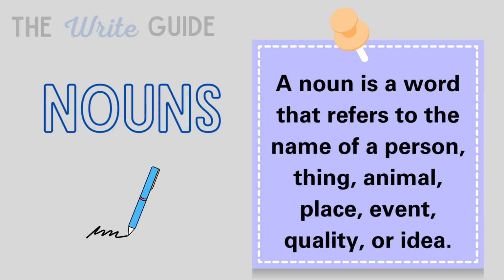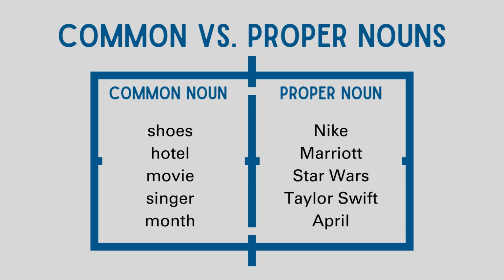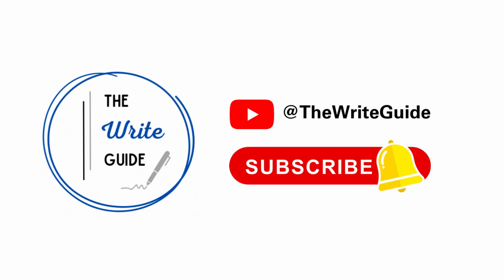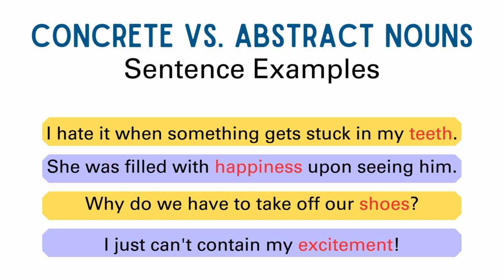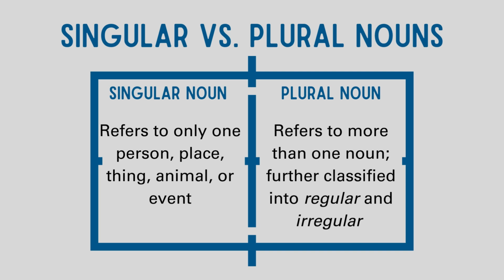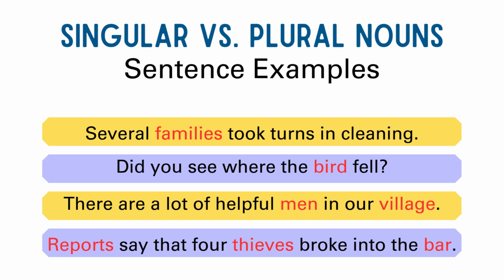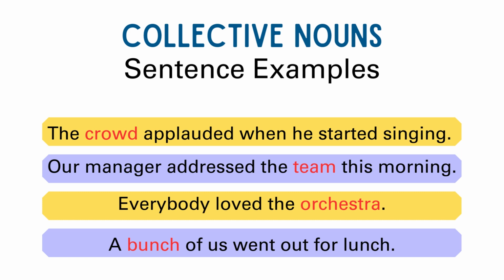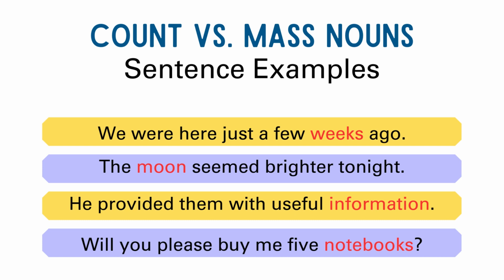All About NOUNS: Lessons and Exercises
In this video, we will explore the fundamentals of nouns, providing clear explanations, relevant examples, and engaging exercises for all of you.

Whether you are a beginner looking to grasp the basics, or an intermediate learner aiming to reinforce your understanding, this video is your helpful guide. Join us on this educational journey to enhance your knowledge and improve your English language skills.

Topics covered:
- Definition of Nouns
- Common vs. Proper Nouns
- Concrete vs. Abstract Nouns
- Singular vs. Plural Nouns
- Collective Nouns
- Count vs. Mass Nouns

The Write Guide aims to support students, job hunters, and even professionals in their writing journey through video lessons, as well as one-on-one or small group training. We also accept writing commissions and provide writing consultancy services to individual and corporate clients.